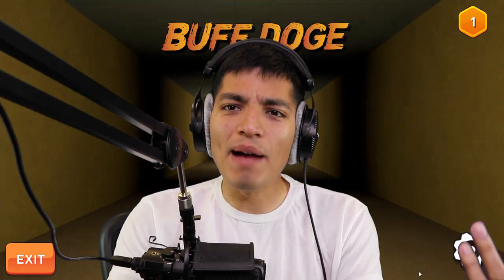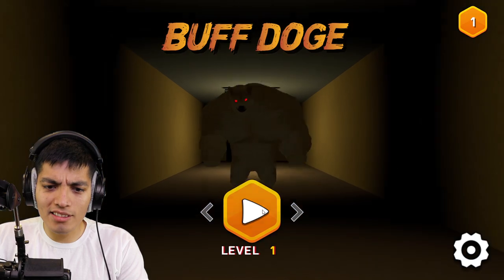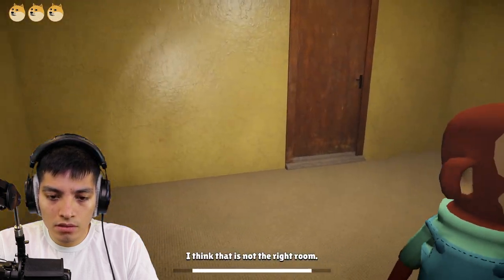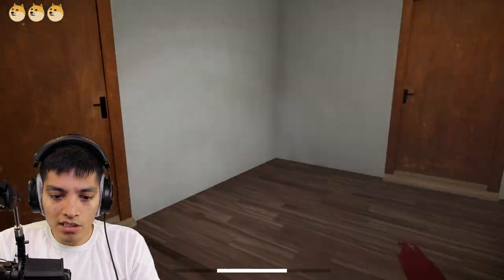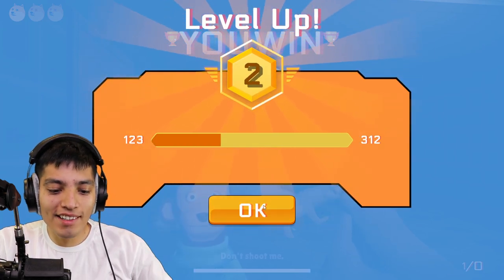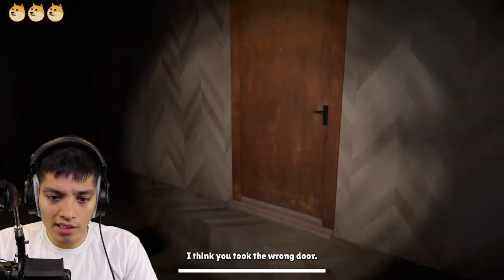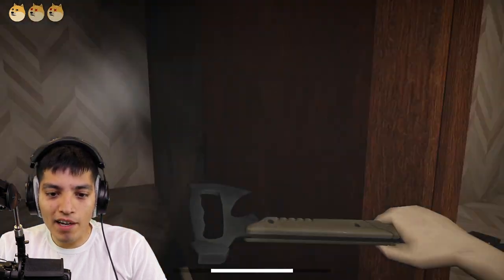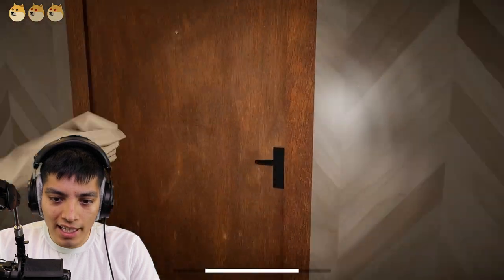CHASED BY A GIANT BUFF DOGE IN THE BACKROOMS (Backrooms Buff Doge Horror Game)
we are stuck in the backrooms then suddenly we hear loud footsteps coming at us and next thing you know it a giant buff doge bursts through the wall!!!

Here are all my links to my social medias and soon a store!